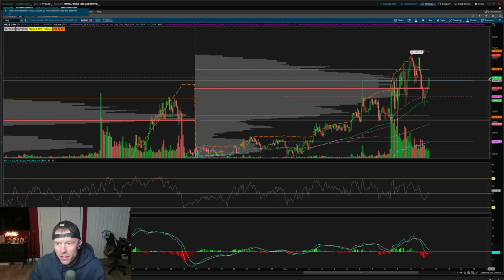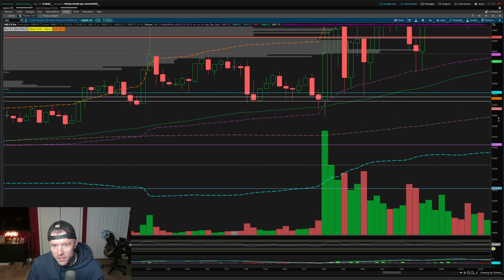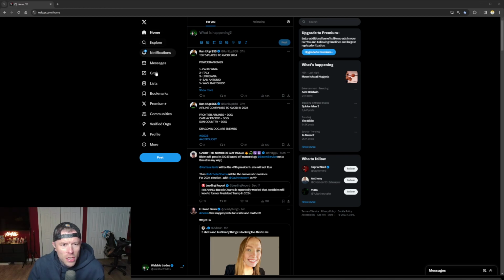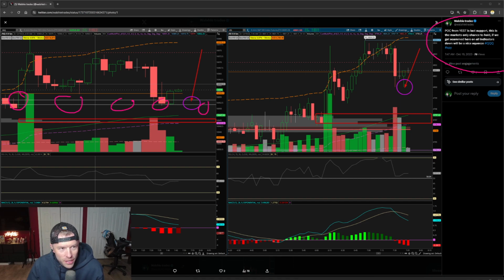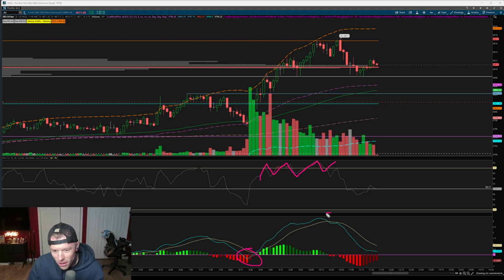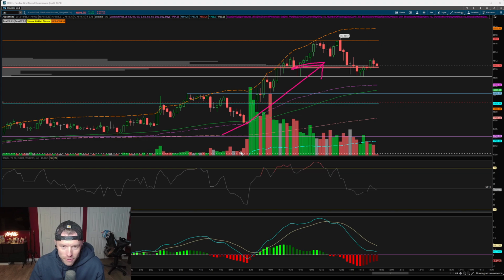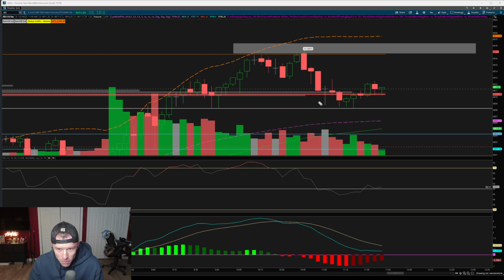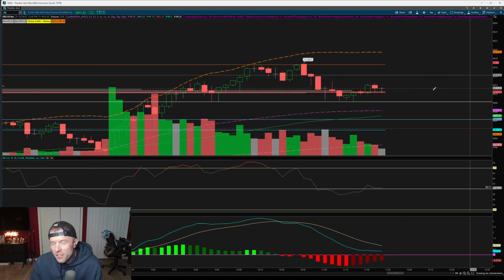Tuesday recap 91st green day in a ROW!!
🌐 APEX Trading offers a golden opportunity to enhance your trading journey!

🚀 Join the excitement, stay informed, and trade with confidence in the Boiler Room Trading community! Let's conquer the markets together! 💪💼📈